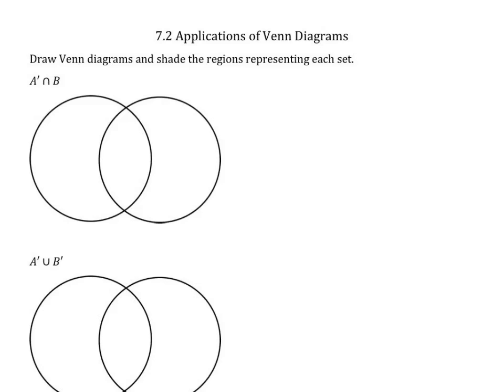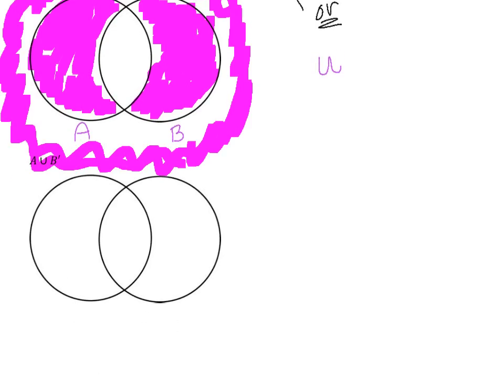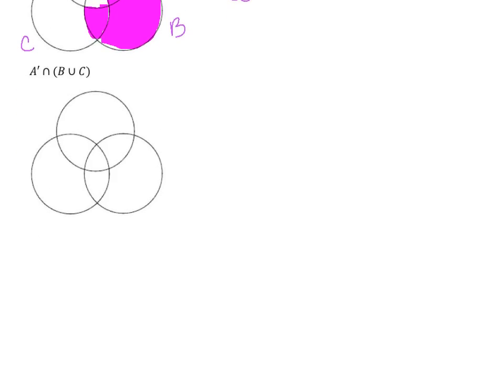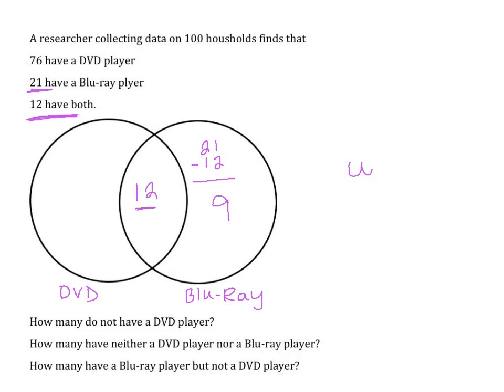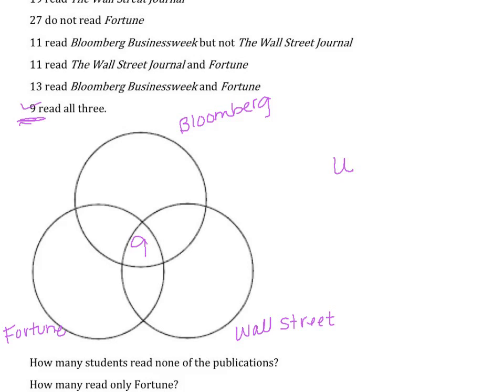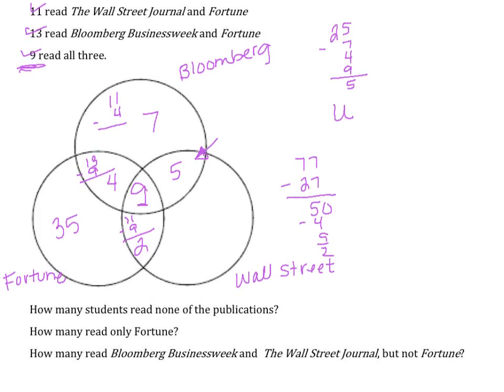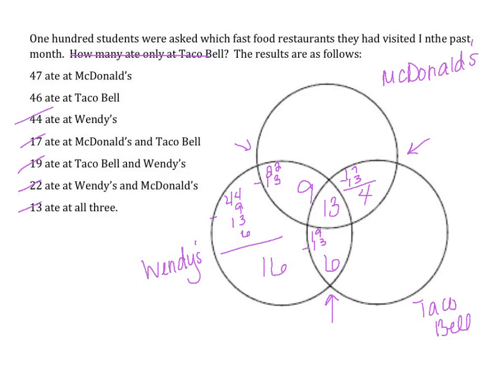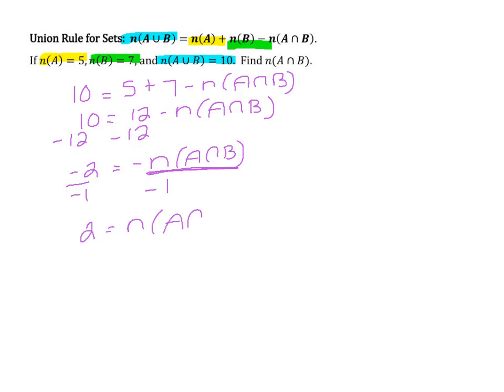Finite Math - Lesson 7.2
Applications of Venn Diagrams